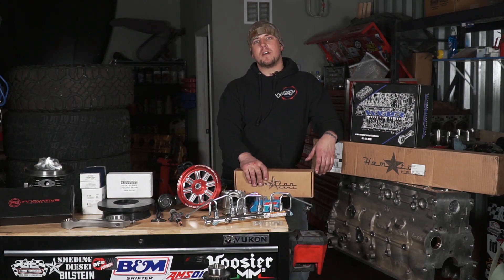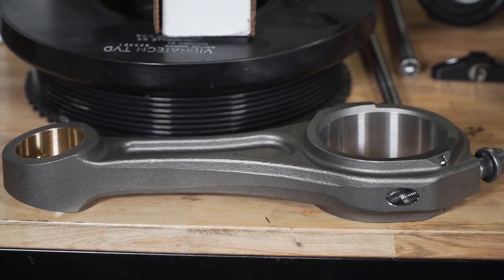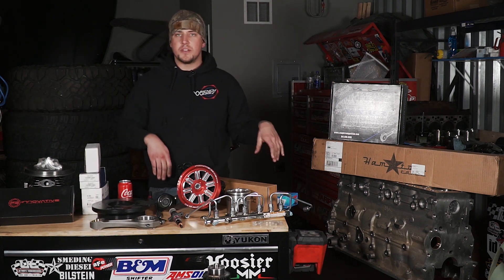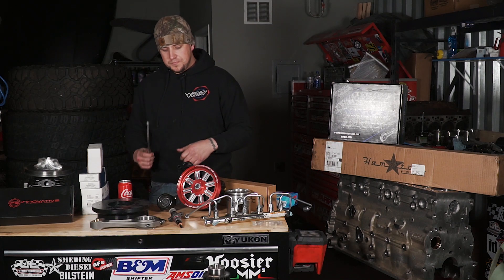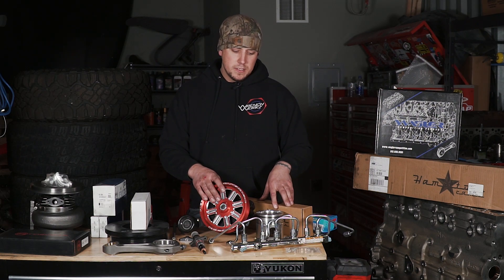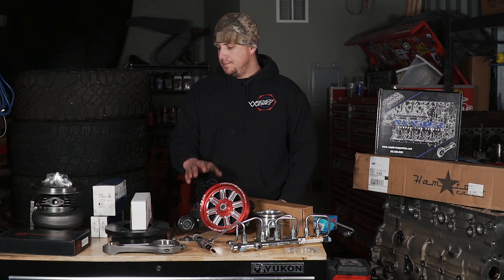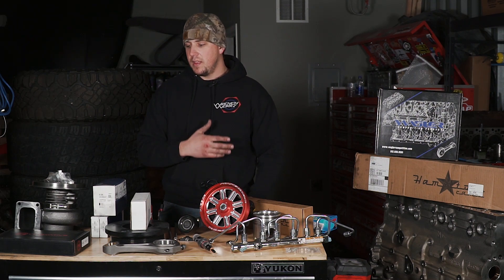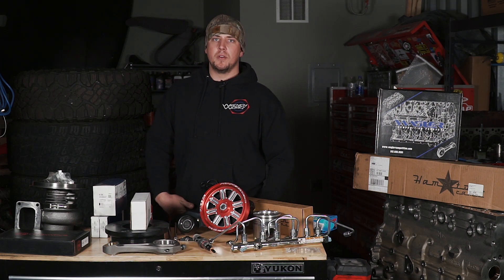New 6.7 Cummins Street Race Engine Build | Power Driven Diesel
Josh along with some help from coworkers at Power Driven Diesel, is building a fresh 6.7 Cummins based engine for the 2020 race season.  His previous engine, formerly known as the 6.GR8 (six point great) held on for way more power than it was intended to support (1300HP).  This year he ups the ante with tons of new go-fast parts.  Follow along as he highlights the new engine parts and prepares his 2005 Dodge Cummins for battle!